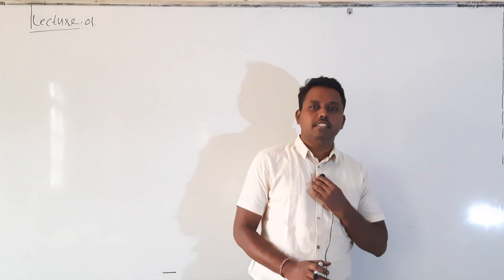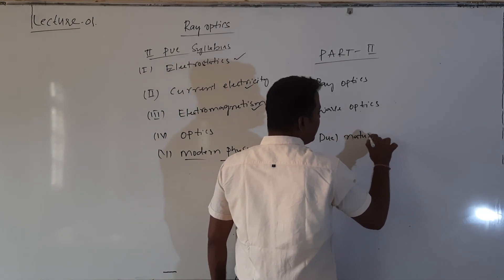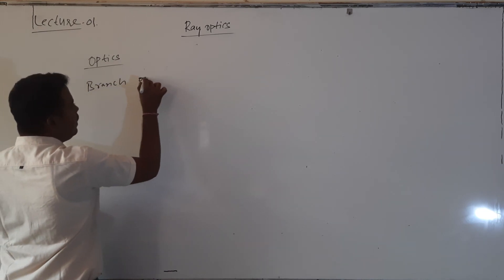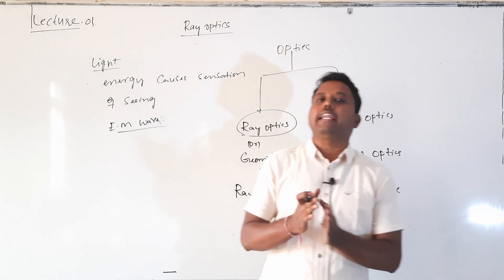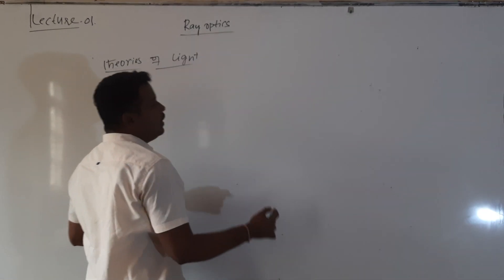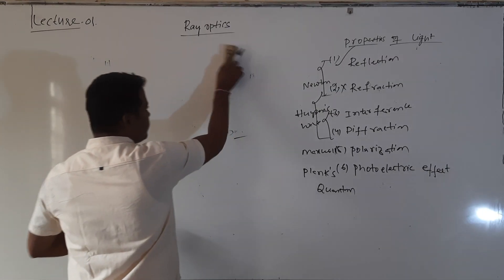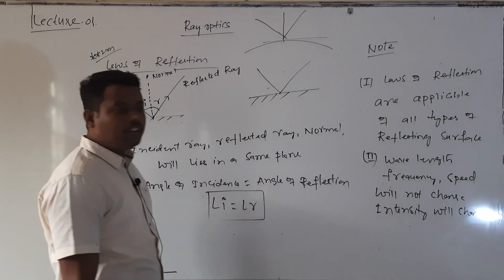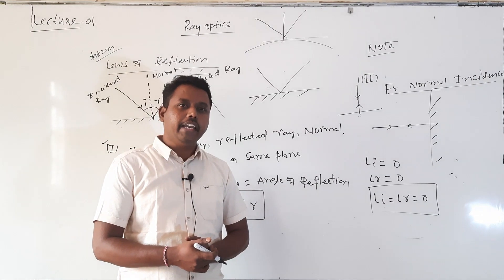LECTURE - 01 | II PUC PHYSICS | OPTICS | BY ASHOK SIR